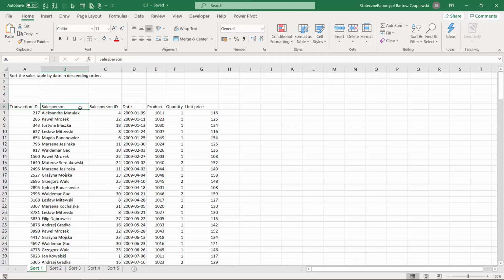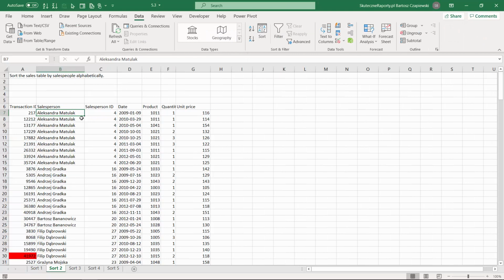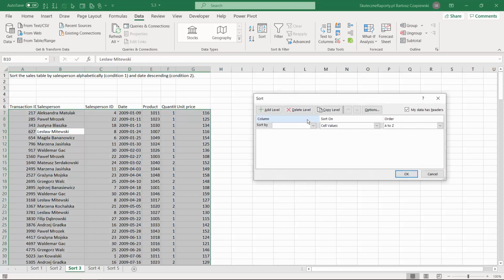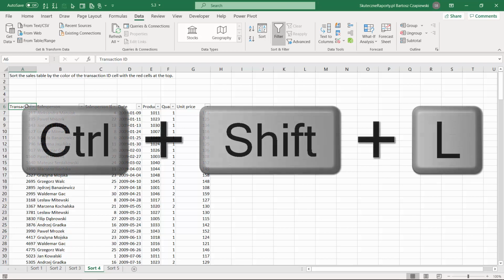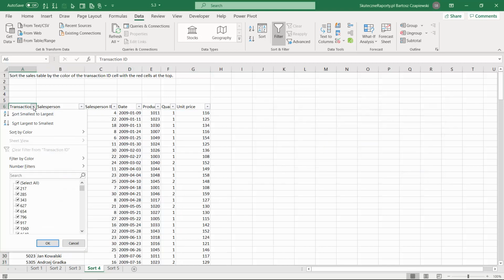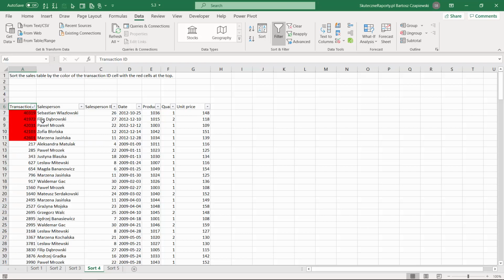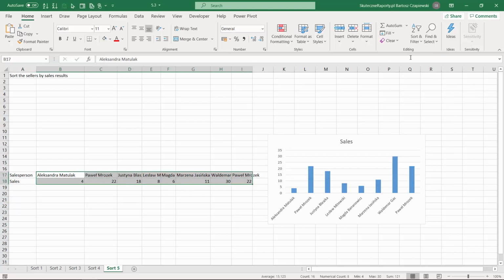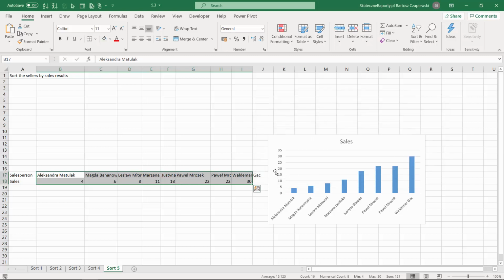5.3 Sorting [Excel formulas & data operations | FREE ONLINE COURSE]